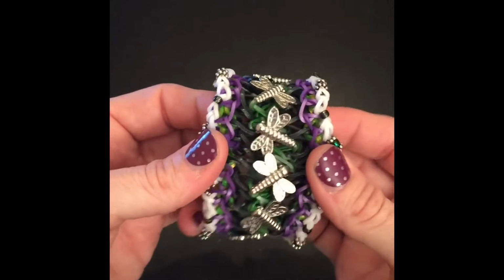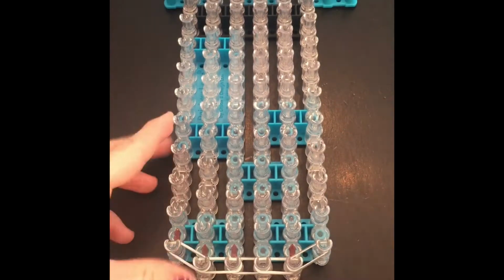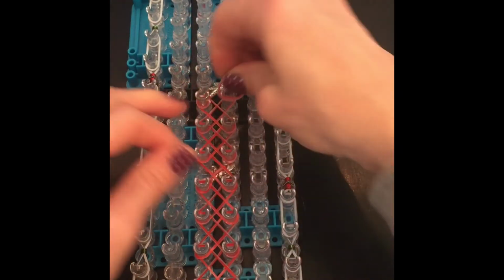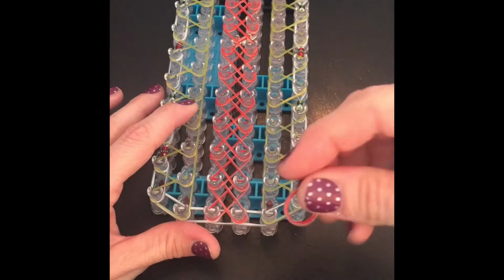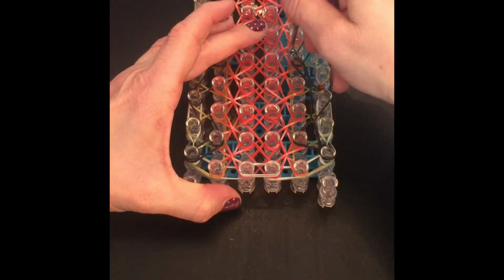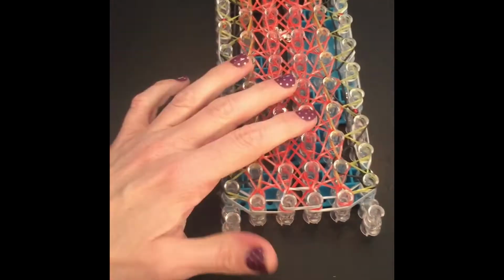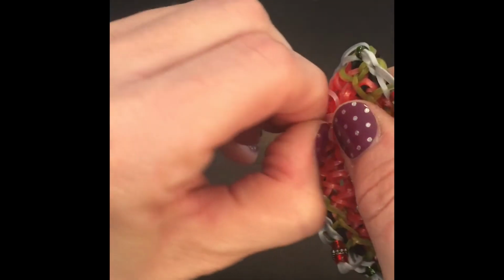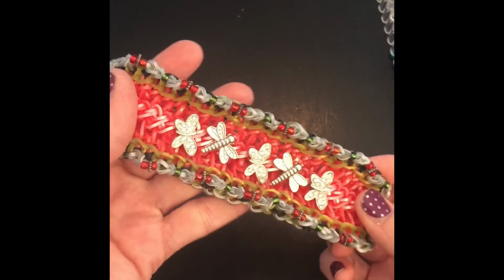Rainbow Loom Band Dragon Swarm Tutorial/How To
This is my original design bracelet and it is a 6 pin bar design and two full loom lengths long.  Hope you enjoy!

Please click the "Thumbs Up" if I have inspired you and you like what you see!

Catch me on:
Instagram (ArtisanLoom if you create a beaded/blinged bracelet. I would love to see it!)